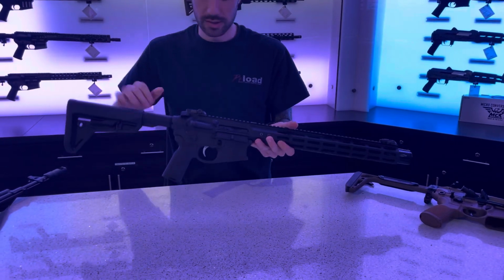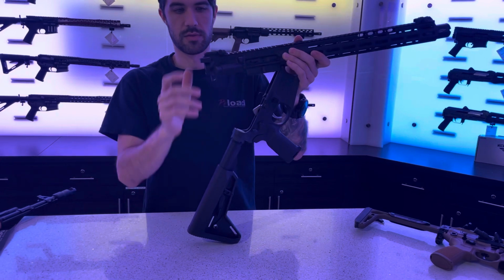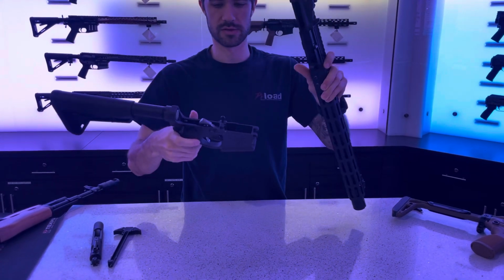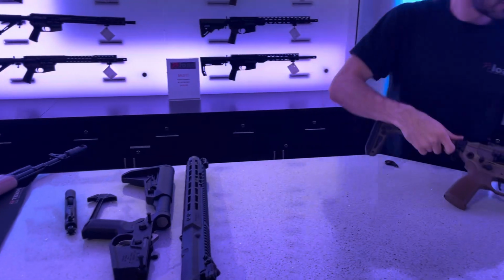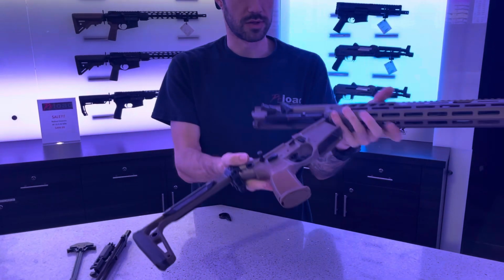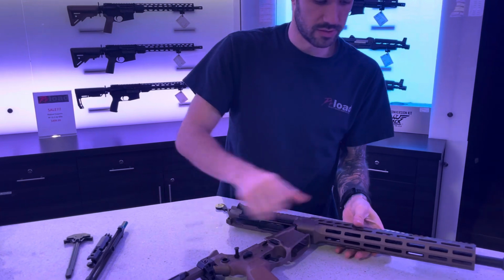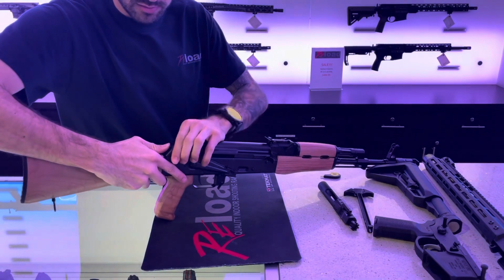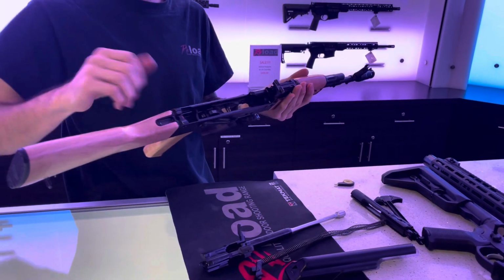Simple Disassembly AR/AK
Simple takedown of an ar and an ak